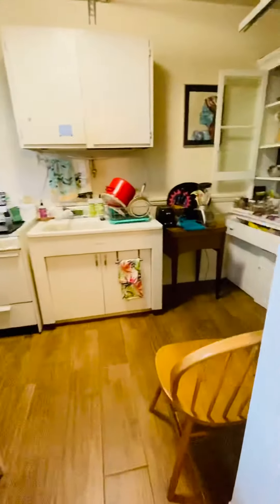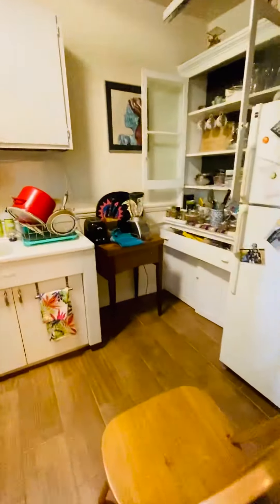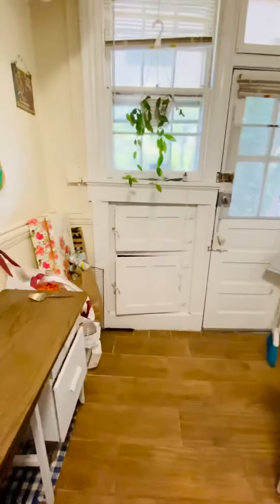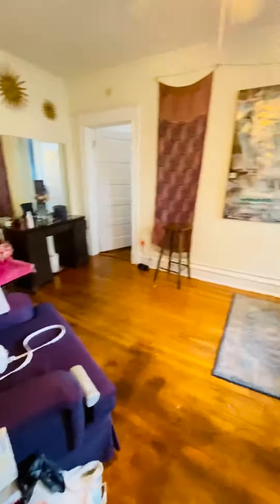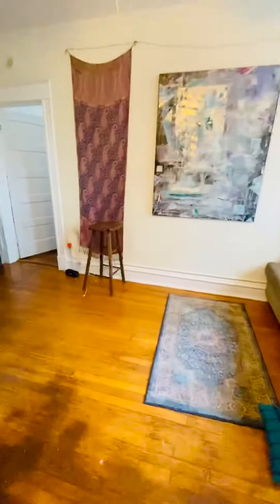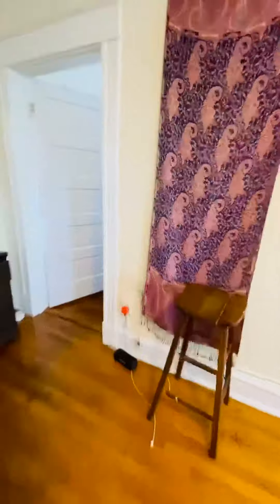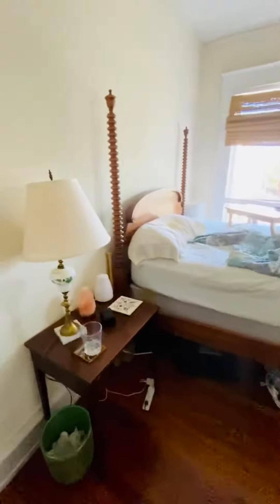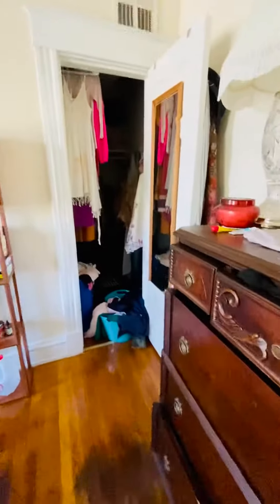2034 Park 11